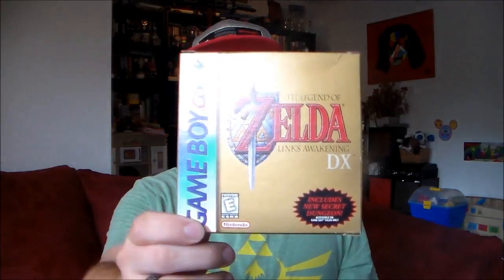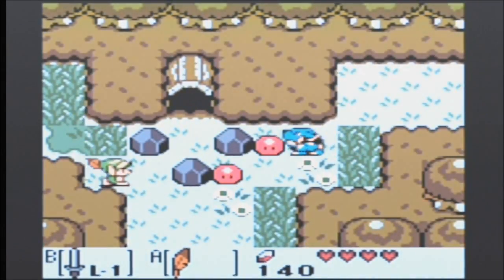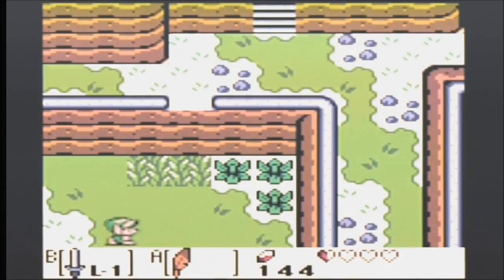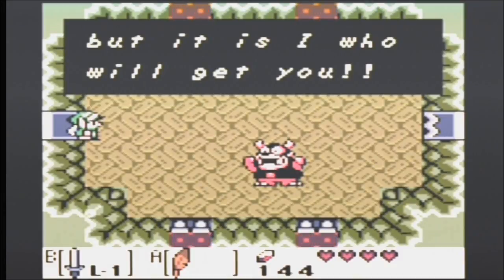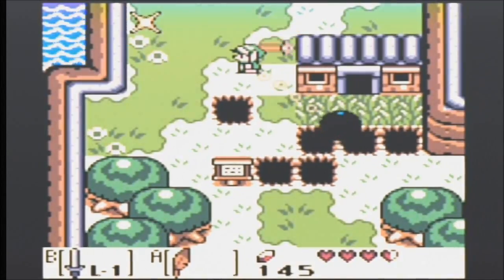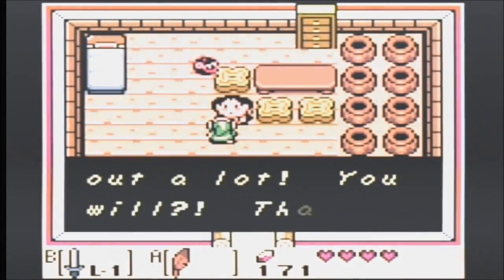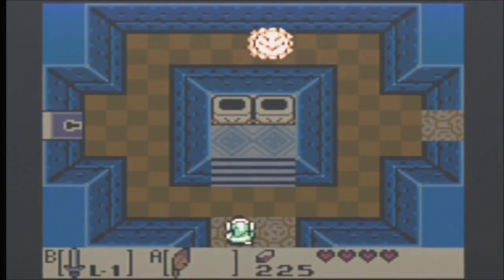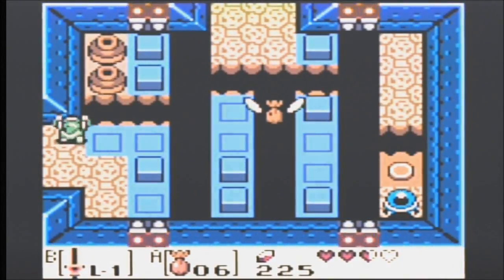Thumb Through - My Little Chain Chomp - The Legend of Zelda Link's Awakening Episode 3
We're playing the Legend of Zelda Link's Awakening DX on the Game Boy Color! This time we're heading for Goponga Swamp!